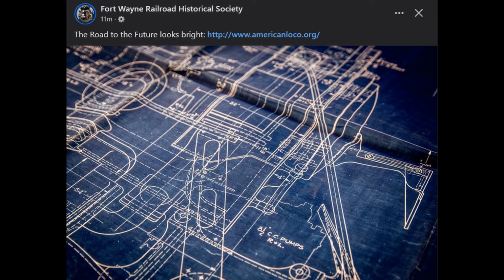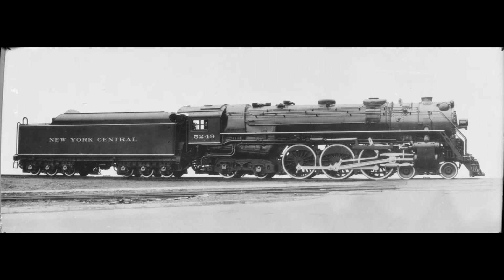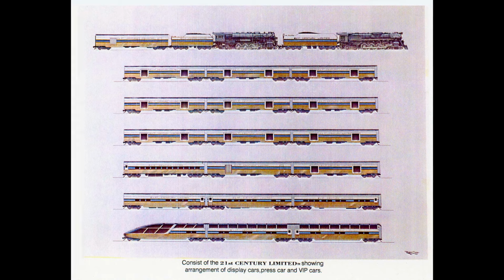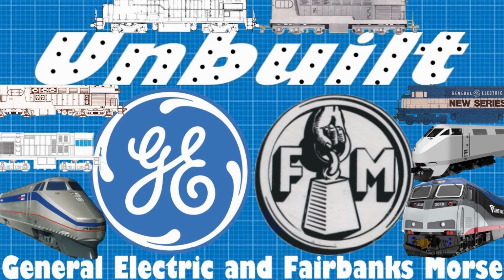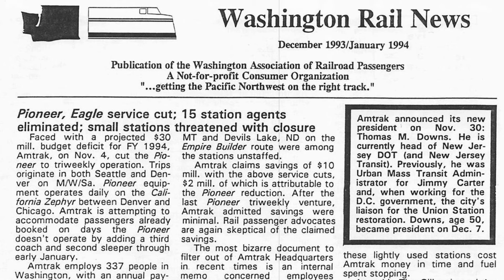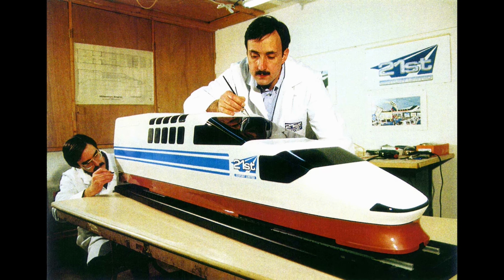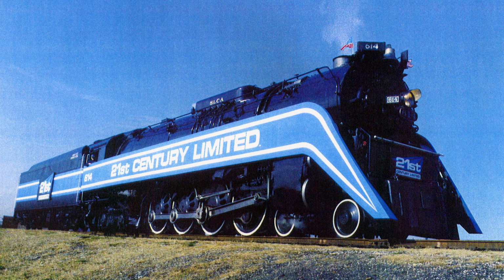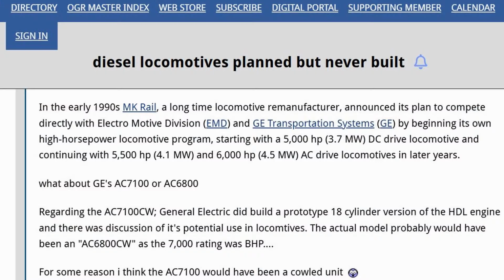Unbuilt: GE UPDATE: The Millenium Machine (And How NYC 3001's Restoration Led Me There)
After slight disappointment from a false assumption regarding the Mowhawk restoration announcement, I was reminded of a unique locomotive from General Electric that I forgot to include in the latest episode of Unbuilt. This is the Millennium Machine: a dual engine control cab railcar that was proposed to pull the 21st Century Limited excursion along with C&O 614 and NYC 3001. Its proposal is so unorthodox that making a community post about this mighty engine simply wouldn't do it justice, so I figure I might as well cover its segment now as if it were included in the original episode of Unbuilt.

Credit for all photos used go to their original photographers.

Music Used in Order:
Crushin - Audionautix